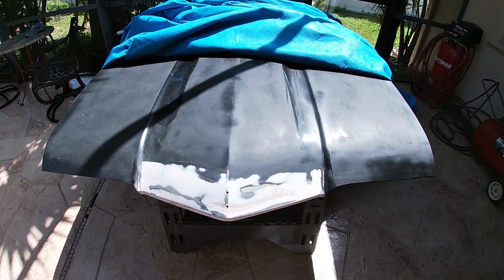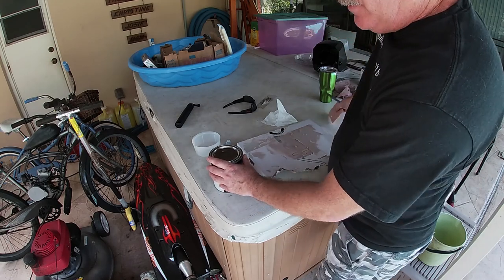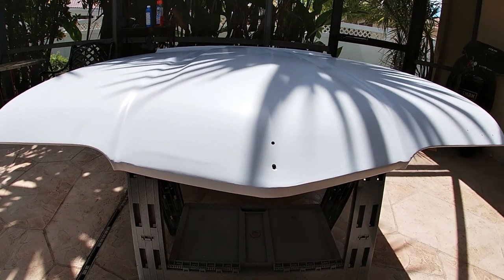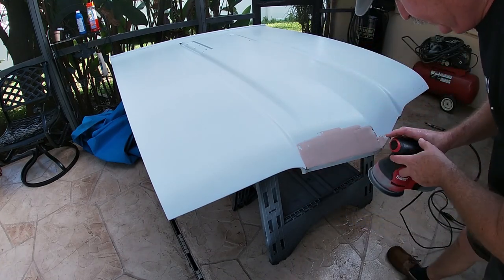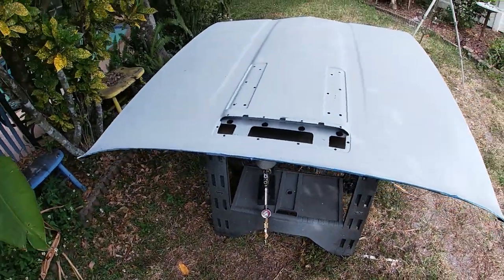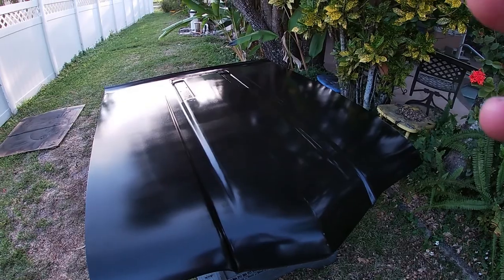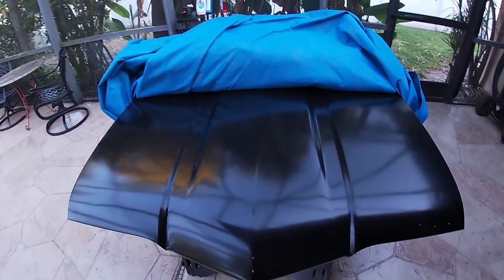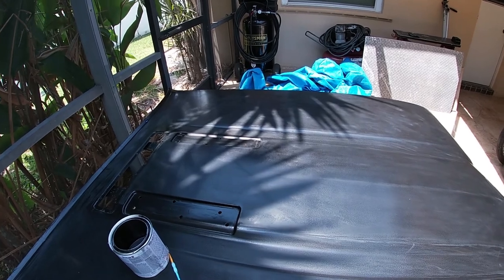I finish the Cutlass hood and finally spray on the Dupli-Color Jet Black paint and clear coat.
It’s been a long haul, but finally in Part 3, I get the hood's body work and paint complete. Join me for the fun and learn how I overcome all the obstacles thrown at me in this job. Let’s get her done.